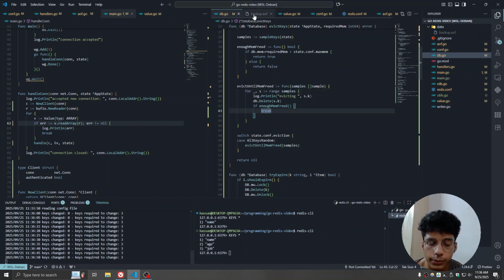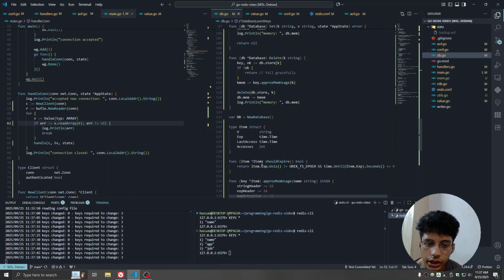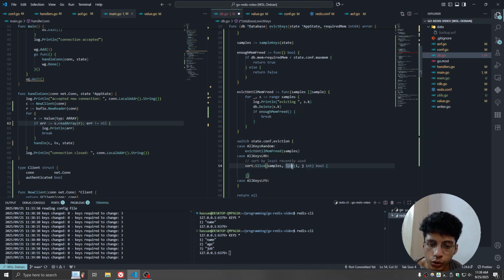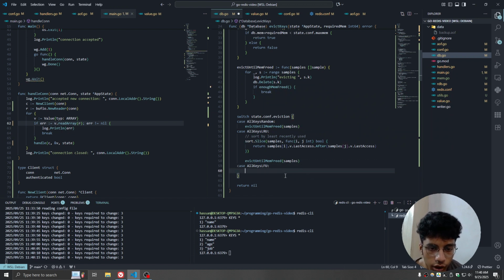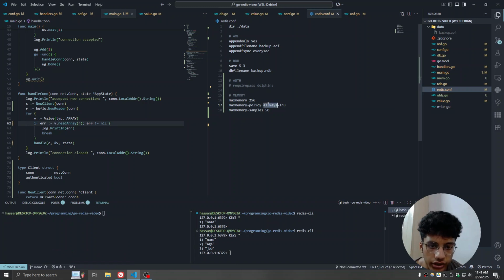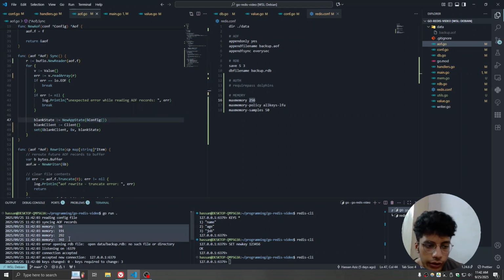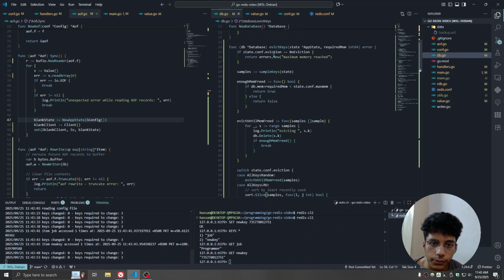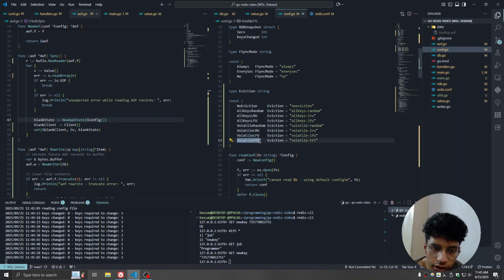Building a Redis clone in Go - Part 17 (allkeys-lru and allkeys-lfu)